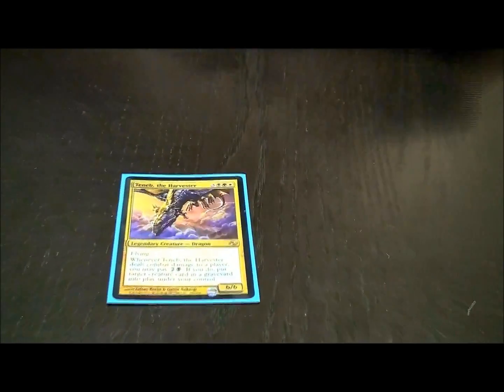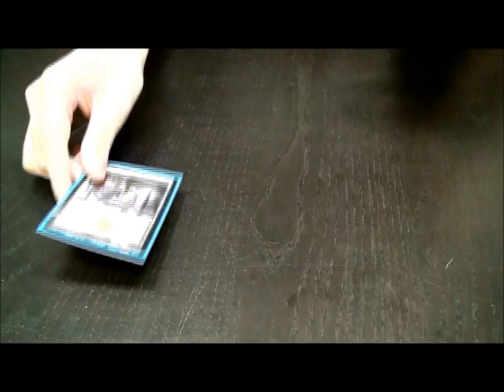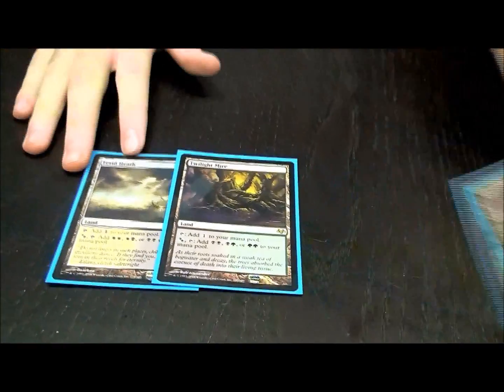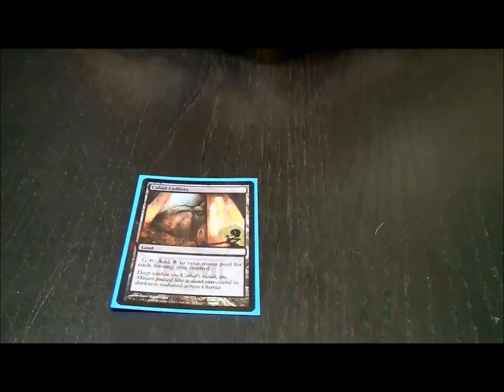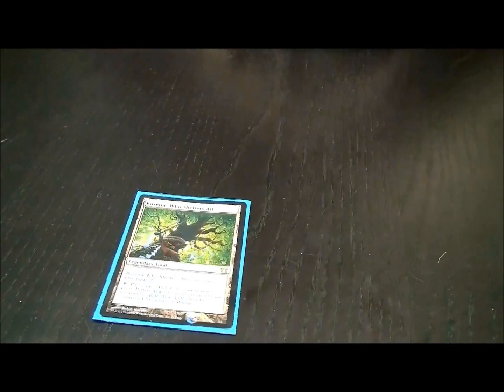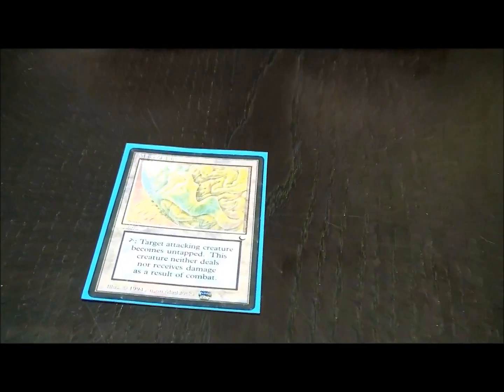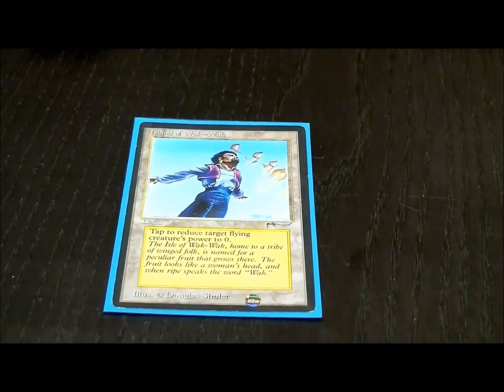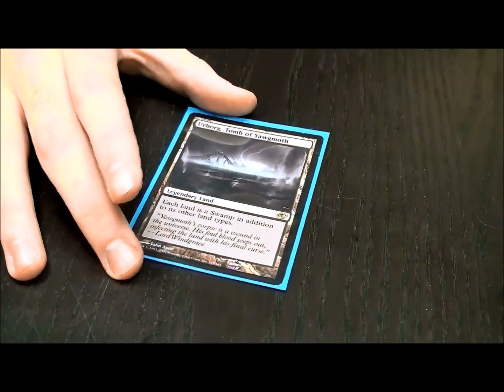HD Teneb, the Harvester EDH - Part 1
This is Part 1 of Zach's Teneb the Harvester EDH deck

This video was filmed at Aux Jeux in Montreal, if you're in the area come check it out.

You can also check us out on MTGSalvation and on MTGFanatic where I post the decks I cover.

Tell me what you think, I'll be glad to hear all comments :)

Here's the deck list:
General:
1 Teneb, the Harvester

Creatures:
1 Eternal Witness
1 Necrotic Ooze
1 Dimir House Guard
1 Solemn Simulacrum
1 Necrotic Sliver
1 Sakura-Tribe Elder
1 Birds of Paradise
1 Acidic Slime
1 Genesis
1 Glory
1 Karmic Guide
1 Boneshredder
1 Reveilark
1 Wood Elves
1 Yavimaya Elder
1 Riftsweeper
1 Linvala, Keeper of Silence
1 Spiritmonger
1 Sun Titan
1 Primeval Titan
1 Divinity of Pride
1 Ink-Eyes, Servant of Oni
1 Terastodon
1 Avenger of Zendikar
1 Avatar of Woe
1 Angel of Despair

Artifacts:
1 Mox Diamond
1 Sol Ring
1 Sensei's Divining Top
1 Lightning Greaves
1 Tormod's Crypt

Planeswalker:
1 Liliana Vess
1 Garruk Wildspeaker

Instants:
1 Swords to Plowshares
1 Path to Exile
1 Mortify
1 Putrify
1 Worldy Tutor
1 Vampiric Tutor

Sorceries:
1 Harmonize
1 Vindicate
1 Maelstrom Pulse
1 Demonic tutor
1 Diabolic Tutor
1 Idyllic tutor
1 Buried Alive
1 Exsanguinate
1 Genesis Wave
1 Tooth and Nail
1 Life from the Loam
1 Beacon of Unrest
1 Regrowth
1 Crime/Punishment
1 Living Death
1 Decree of Pain
1 Day of Judgement
1 Damnation
1 Austere Command
1 Yawgmoth's Will

Enchantments:
1 Sylvan Library
1 Debtors' Knell
1 Aura Shards
1 Pernicious Deed
1 Mirari's Wake
1 Survival of the Fittest

Lands:
2x swamps
4x forests
4x plains
1 Savanah
1 Bayou
1 Scrublands
1 Godless Shrine
1 Overgrown Tomb
1 Temple Garden
1 Fetid Heath
1 Twilight Mire
1 Wooded Bastion
1 Golgari Rot Farm
1 Orzhov Basilica
1 Selesnya Sanctuary
1 Sunpetal Grove
1 Reflecting Pool
1 Cabal Coffers
1 Verdant Catacombs
1 Boseiju, Who Shelters All
1 Strip Mine
1 Vesuva
1 Maze of Ith
1 Mystifing Maze
1 Island of Wak-Wak
1 Yavimaya Hollow
1 Urborg, Tomb of Yawgmoth